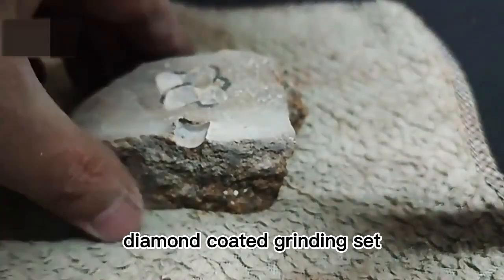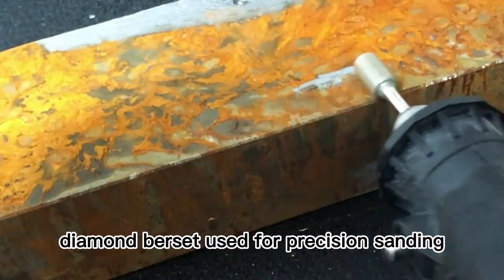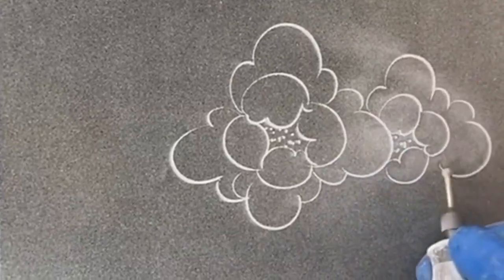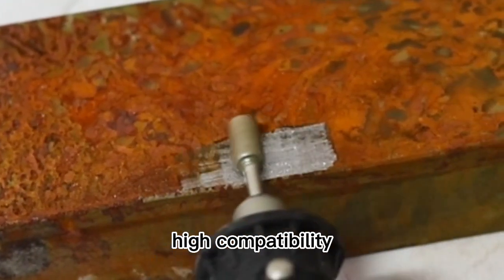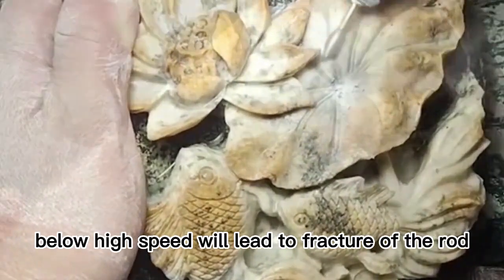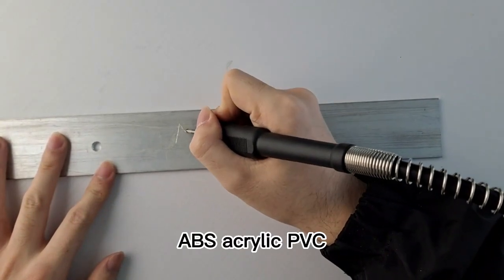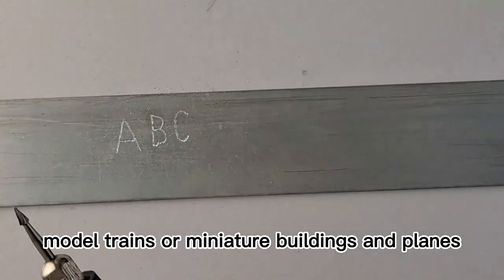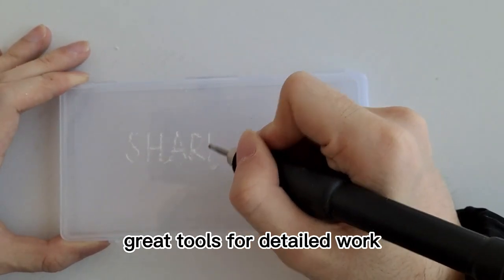Diamond Grinding Burr Bit Set and Burr Set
With these tools, you can DIY your work at any time and you just need to put them in your tool bag, they will help you deal with many kinds of work, such as woodworking, engraving, trimming, carving.